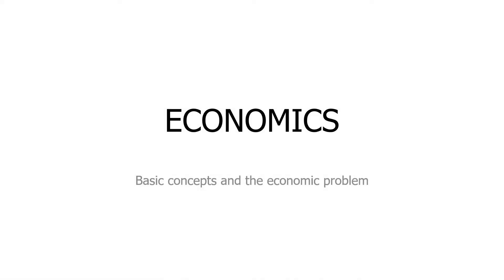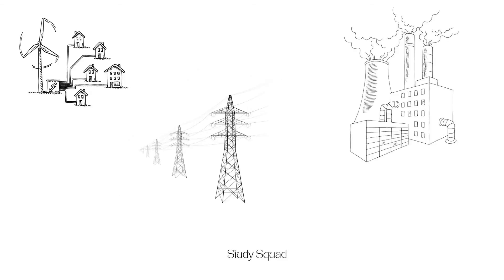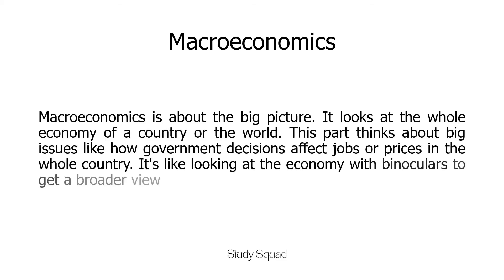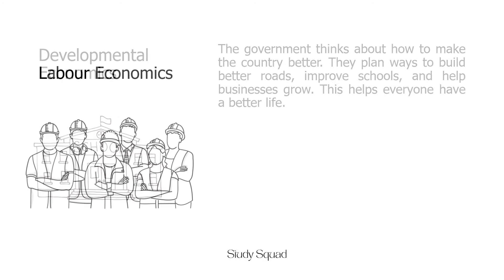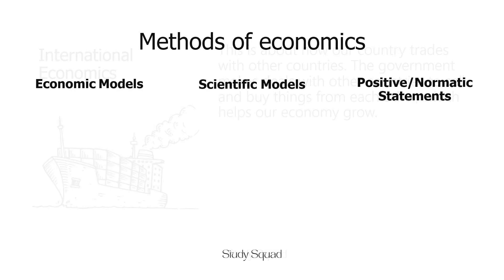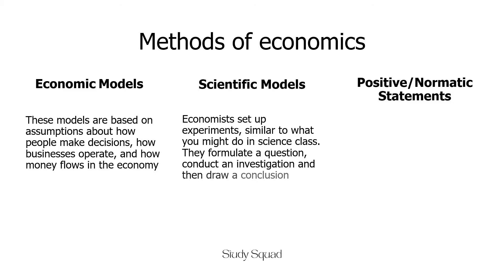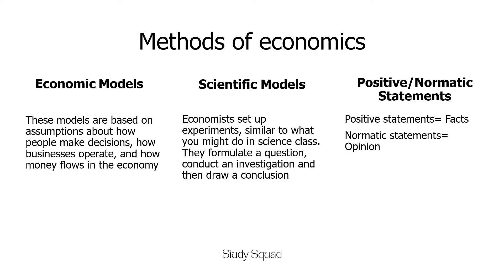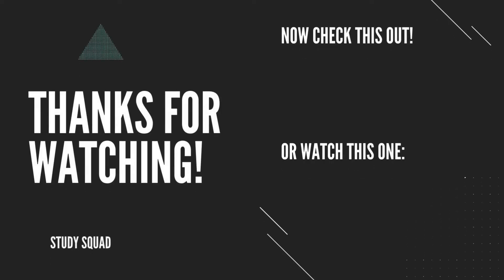Grade 10 Economics: Basic Concepts and The Economic Problem | Study Squad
Welcome to Study Squad! In today's video, we're breaking down the fundamentals of economics for Grade 10 students. If you're curious about how people and governments make decisions based on scarce resources and unlimited wants, you're in the right place. We'll explore the core concepts of economics, including microeconomics and macroeconomics, and discuss the economic problem that faces societies globally.